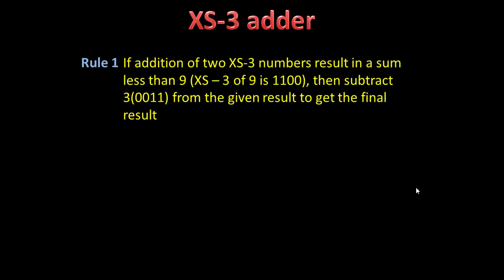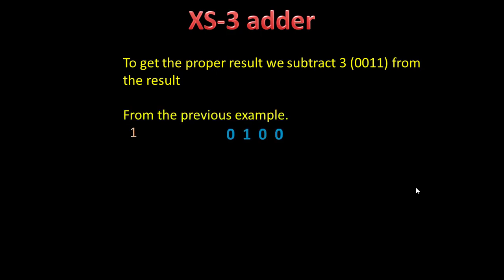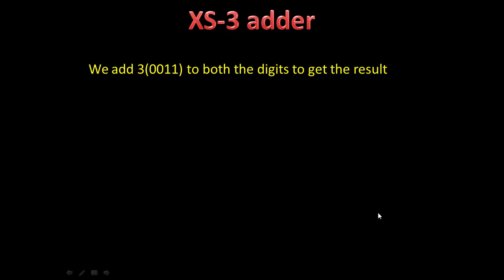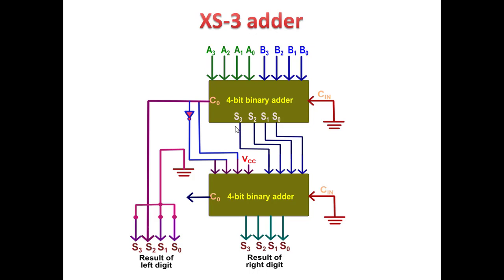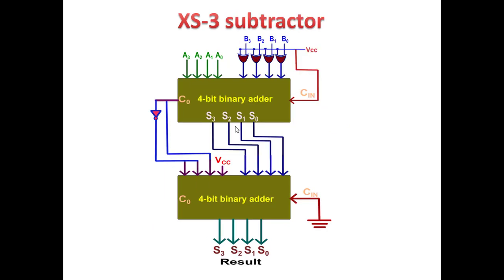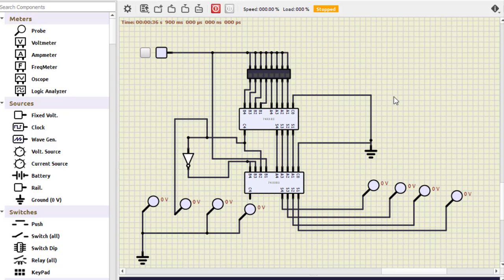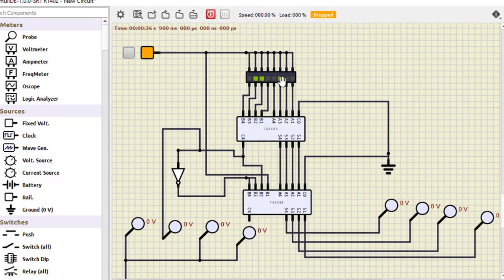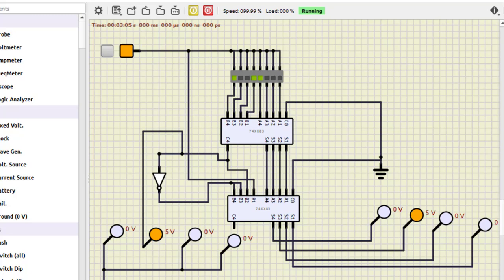Excess - 3 Adder and Subtractor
In this video, we demonstrate the design and implementation of Excess-3 (XS-3) Adder and Subtractor circuits using SimulIDE. The XS-3 code is a non-weighted code used to express decimal numbers, and this tutorial covers how to perform both addition and subtraction in this format. We break down the operations with detailed examples and guide you through the practical steps of implementing these circuits.

This tutorial is perfect for students and electronics enthusiasts looking to strengthen their understanding of XS-3 arithmetic operations.

Download Resources:+